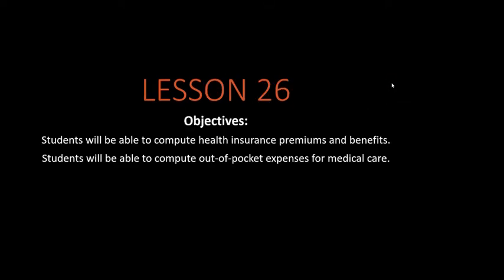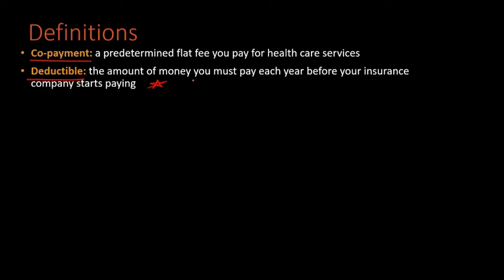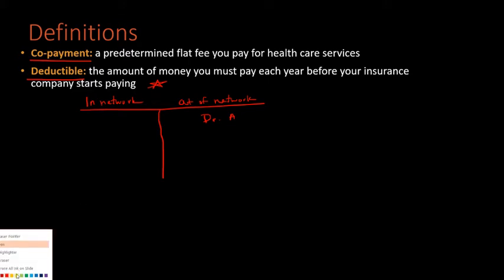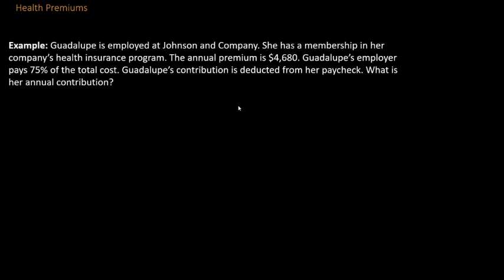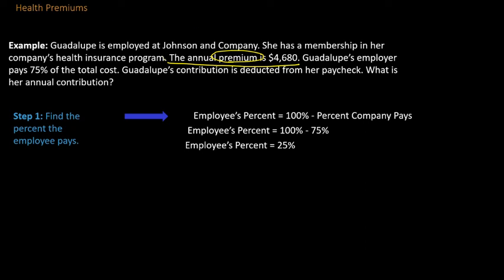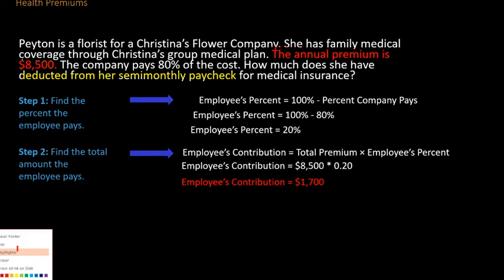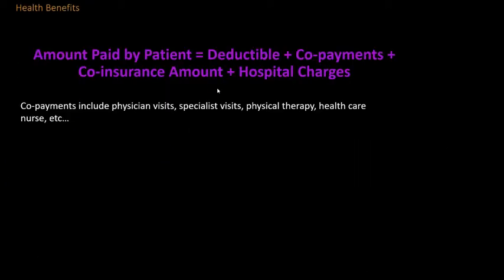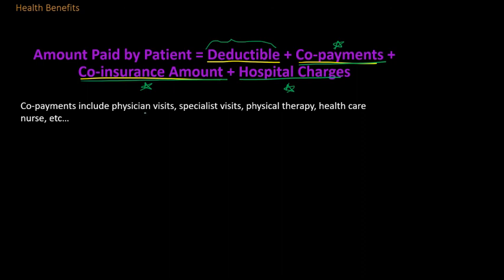BMA 6 1